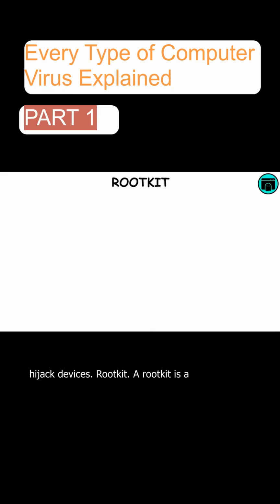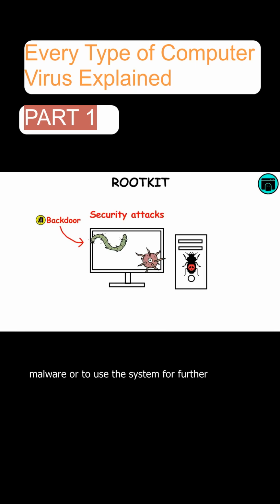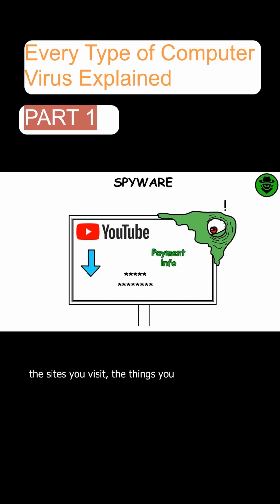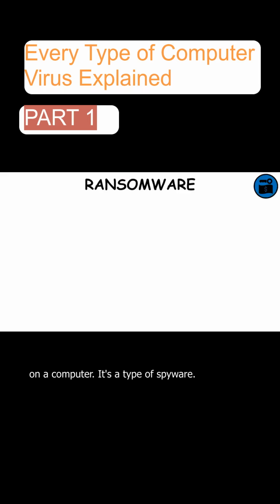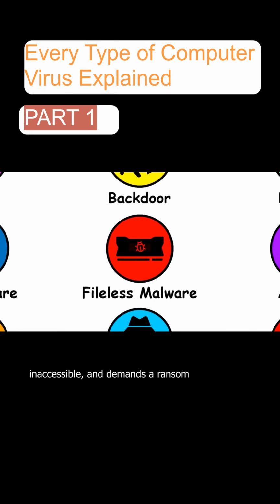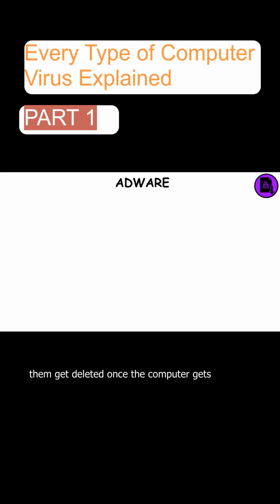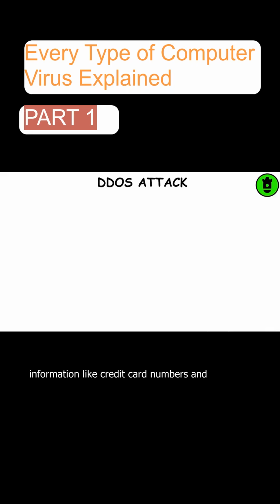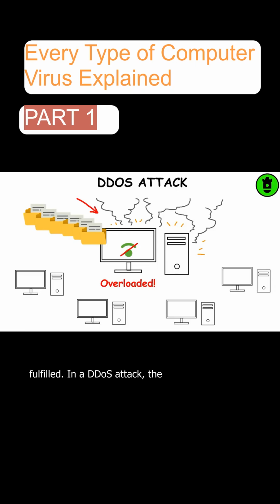Every Type of Computer Virus Explained PART 2